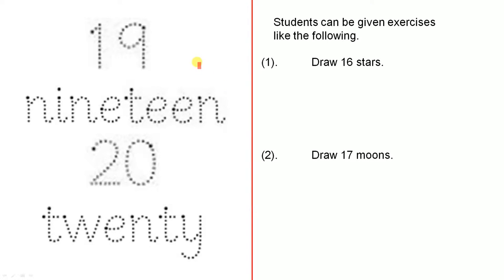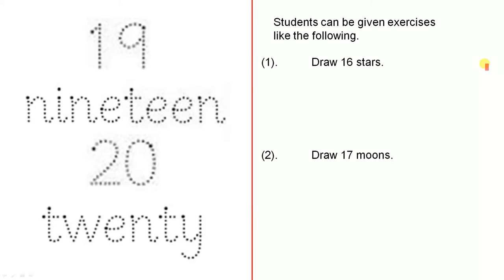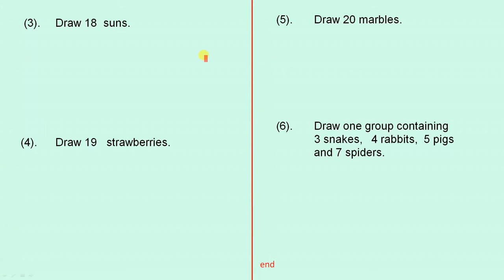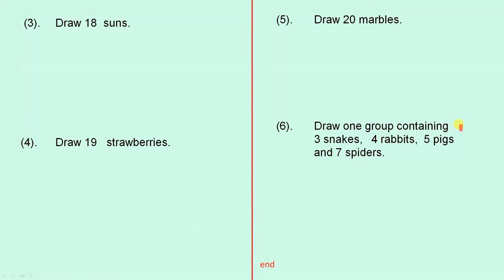Numbers 16 to 20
This video gives simple exercises involving the numbers 16 to 20.